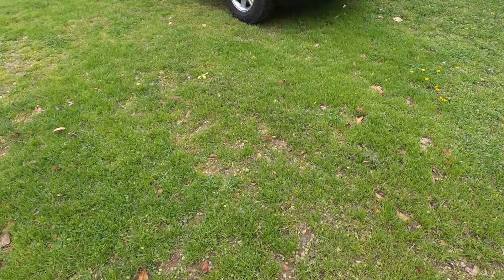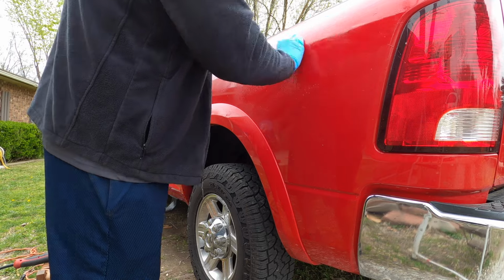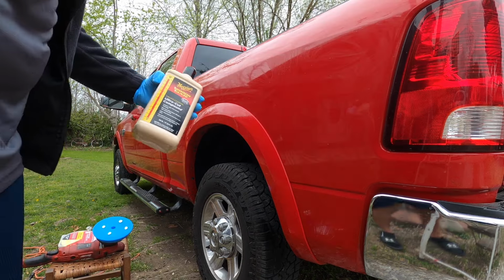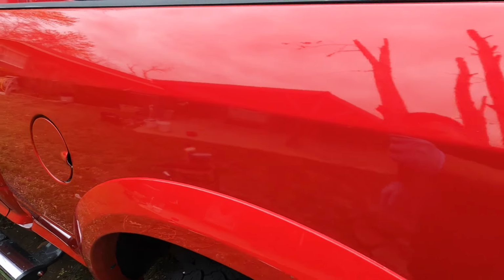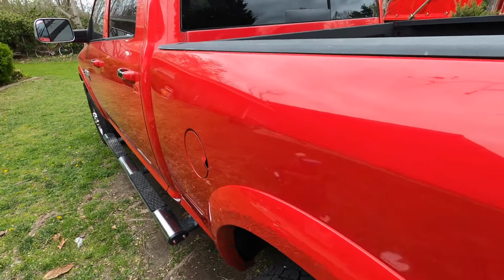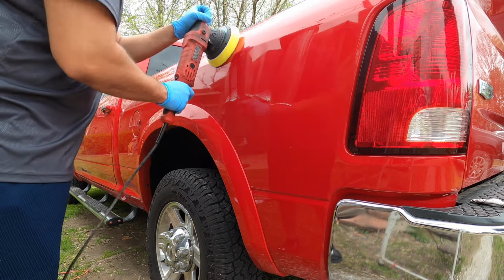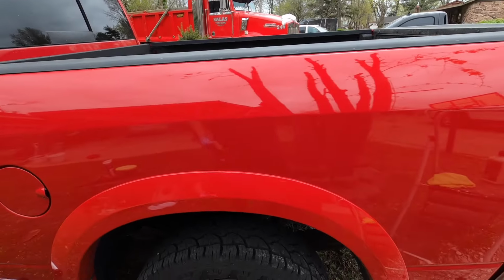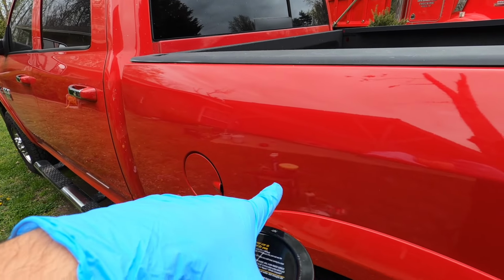4th gen Cummins gets a Paint Correction!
Hey guys , in this video we are bring back the shine on this 4th get Cummins!